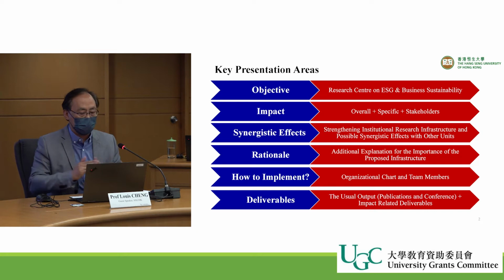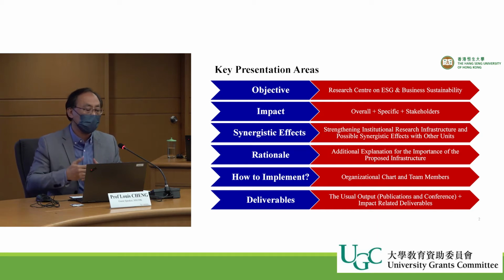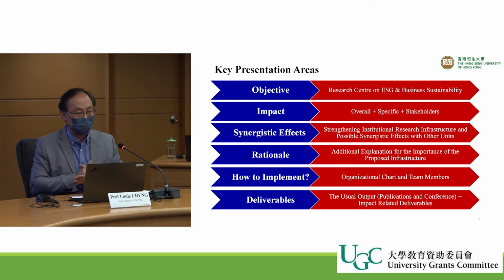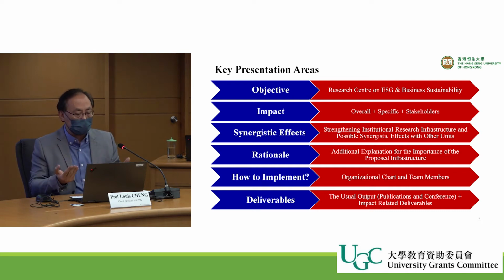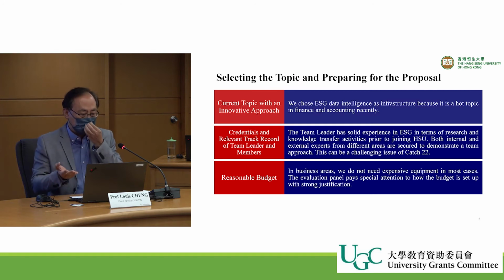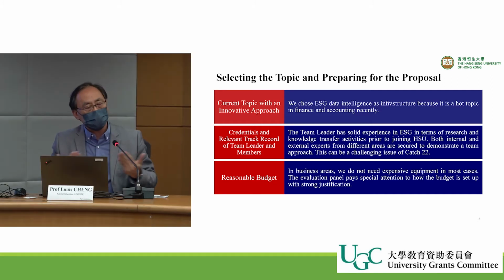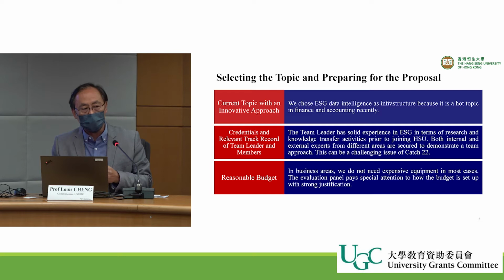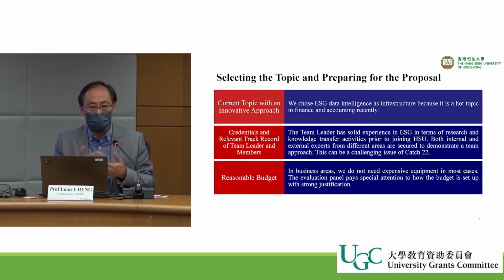SF Workshop 2021 : How to prepare a successful IDS(R) proposal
Workshop on Application for Competitive Research Funding Schemes for the Local Self-financing Degree Sector 2022/23 held on 9 November 2021
SF Workshop 2021 : How to prepare a successful IDS(R) proposal – by Prof Louis CHENG, The Hang Seng University of Hong Kong